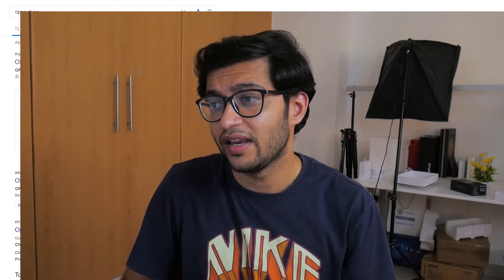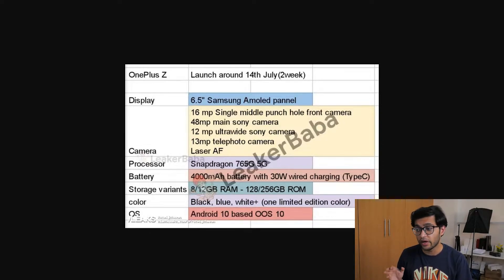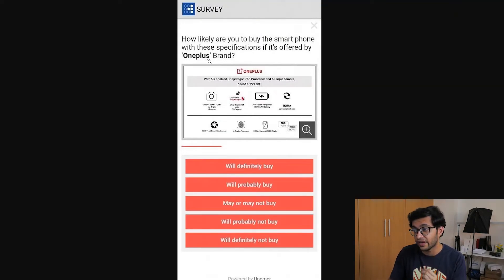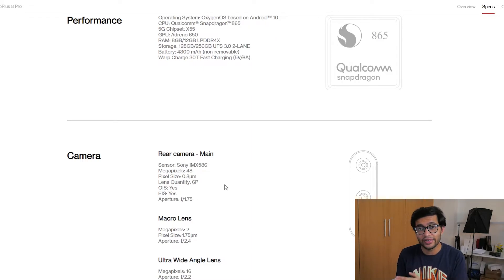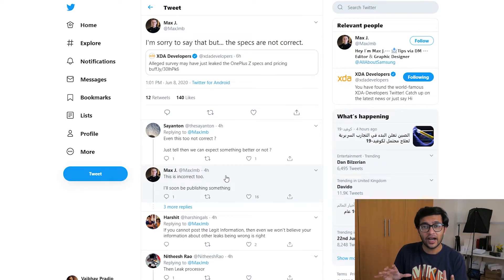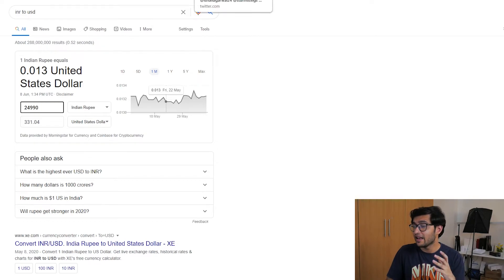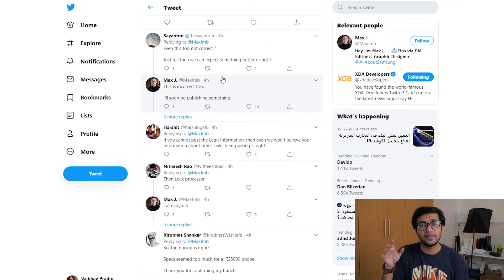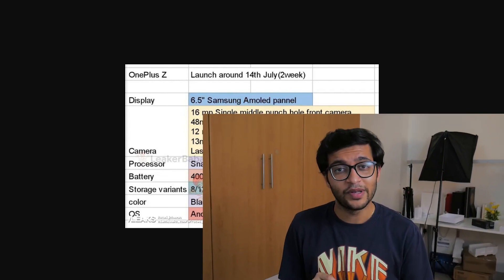Why the OnePlus Z Leaked Specifications Don't Make Sense!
Recently, we saw a host of OnePlus Z posts claiming its specifications. While some of these may be true, there are other specifications that are hard to believe for the price quoted. Here, I go over them and give you guys my thoughts on what the OnePlus Z might be!